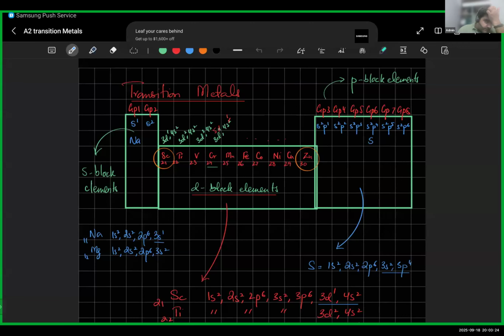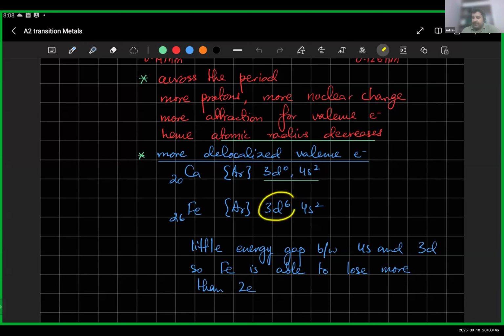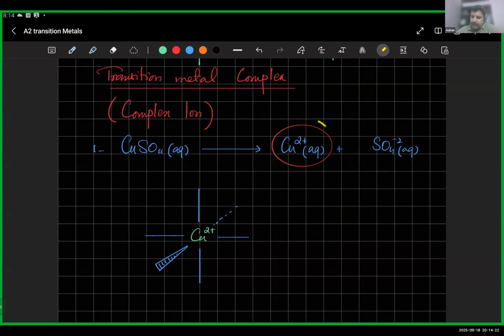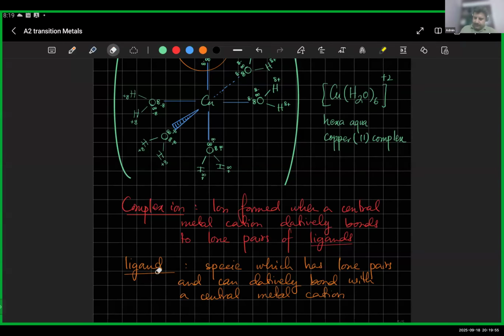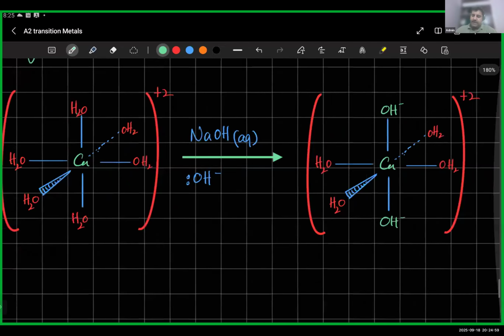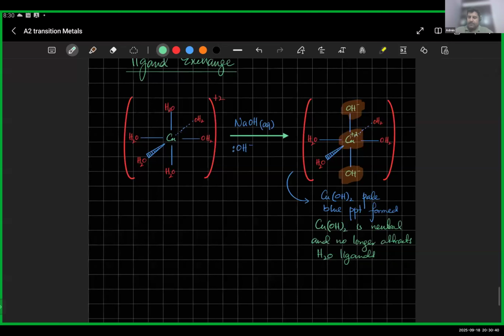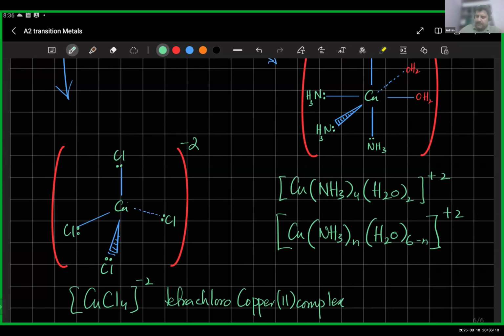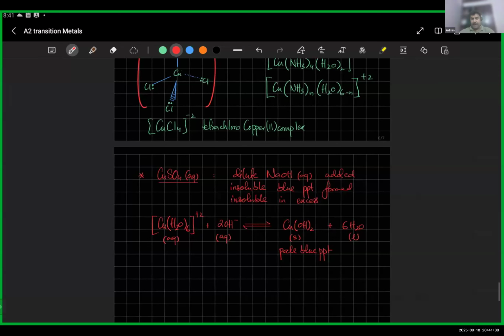A Level | Live Class 44 | Transition Metals 2 | Colored Compounds & Complexes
Welcome to A Level Chemistry Live Class 44! In this session, we continue with Transition Metals (Part 2) and focus on Colored Compounds & Complexes. This topic is vital for understanding how d-block elements form complex ions, why they show a variety of colors, and how these concepts link directly to A Level exam questions and real-world chemistry such as catalysis and analytical techniques.

1️⃣ Introduction to Transition Metals – Recap of d-block elements and their general properties relevant to colored compounds.
2️⃣ Origin of Colors in Complexes – Explanation of d–d electron transitions, crystal field theory, and how ligands affect the observed color.
3️⃣ Factors Affecting Color – Impact of metal ion oxidation state, ligand type, coordination number, and geometry on the color of complexes.
4️⃣ Applications in Chemistry – Use of colored complexes in qualitative analysis, indicators, and industrial catalysis.
5️⃣ Experimental Examples – Lab observations of transition metal solutions and explanations for their distinct colors.
6️⃣ Past Paper Questions Solved – Step-by-step worked solutions showing how to handle color-related questions and data analysis in exams.
7️⃣ Exam Guidance – Key tips on using correct terminology, applying crystal field theory, and structuring answers for maximum marks.